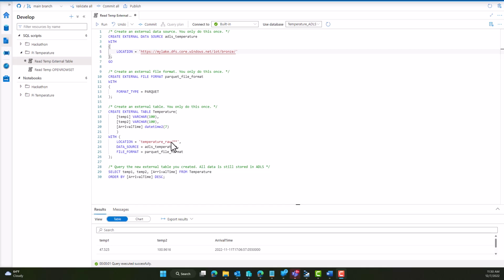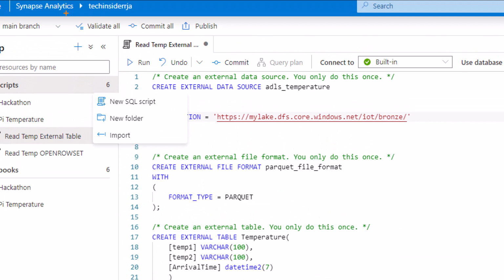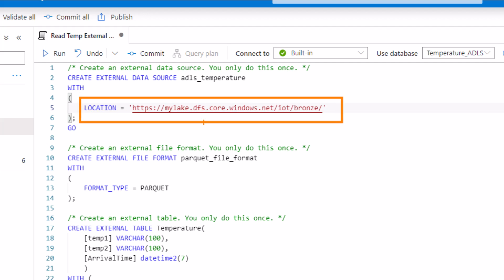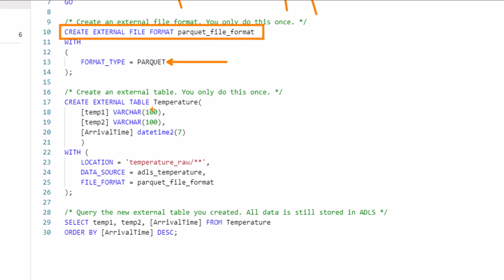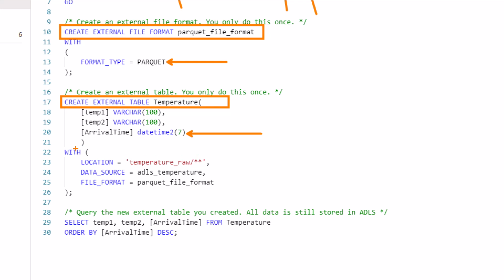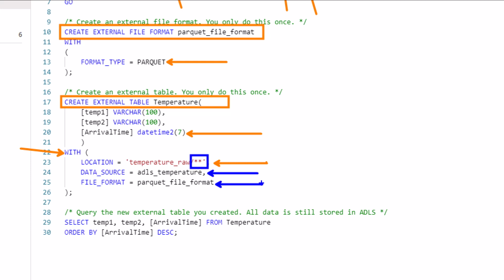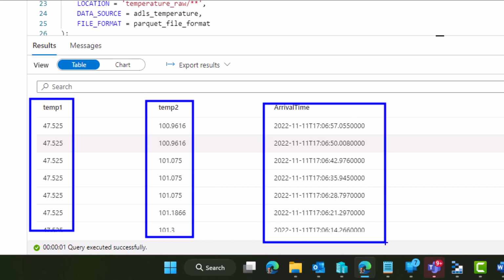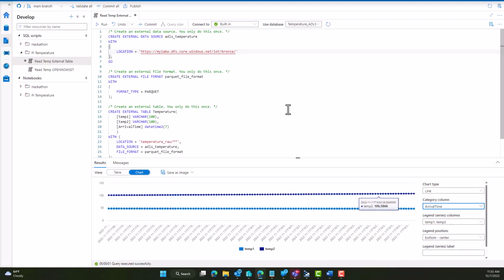Read Data Lake with Synapse Serverless - Part 2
Read Data Lake using Synapse serverless external tables